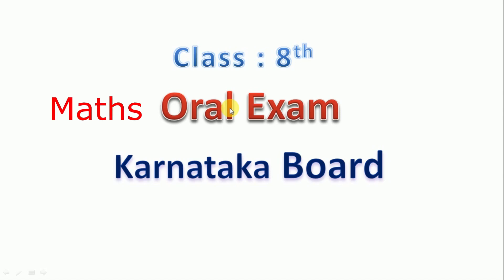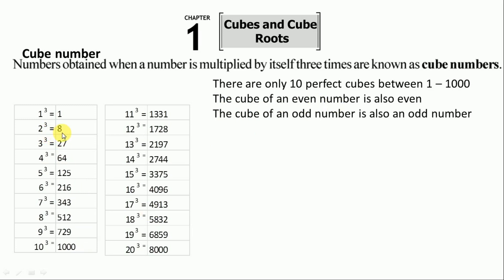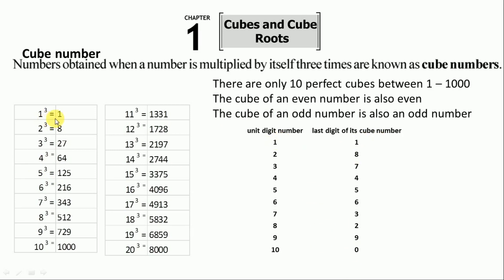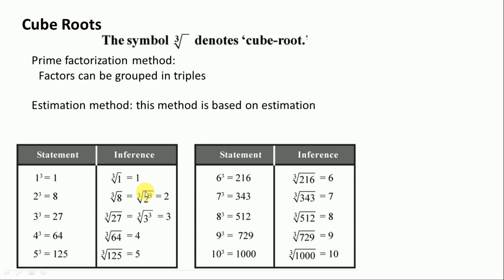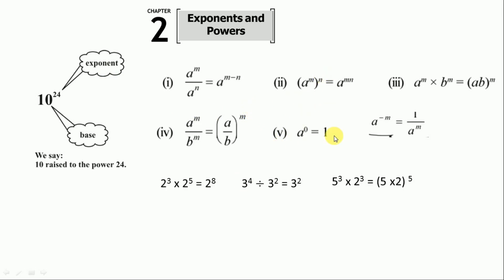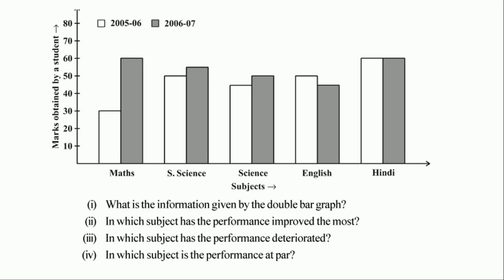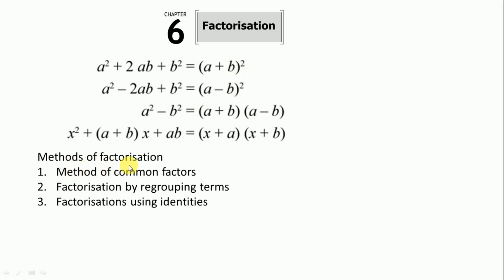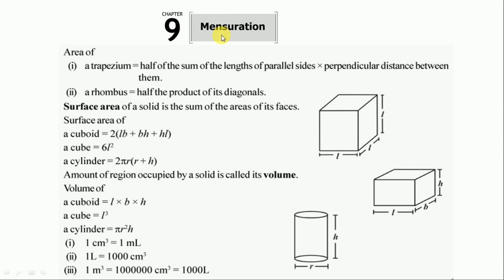oral exam class 8th maths Preparation Karnataka|oral exam class 8th maths Sa-2 Karnataka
8th maths board oral exam Karnataka|oral exam class 8th Sa-2 Karnataka
About Video:
in this video we will see impotent points for ora exam of class 8th